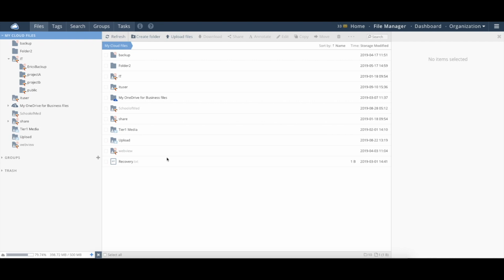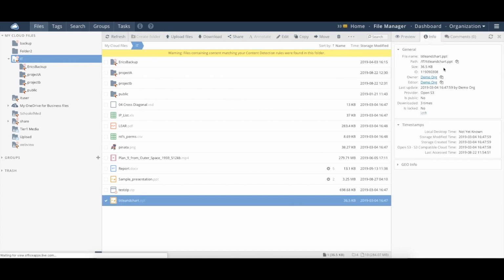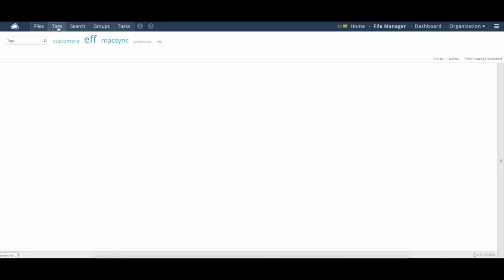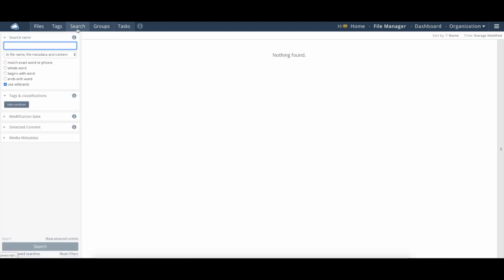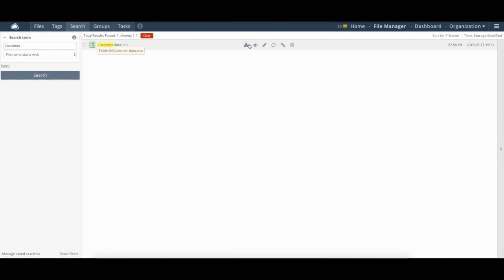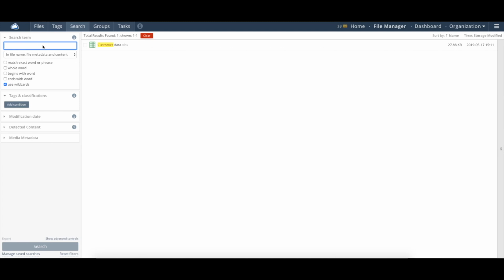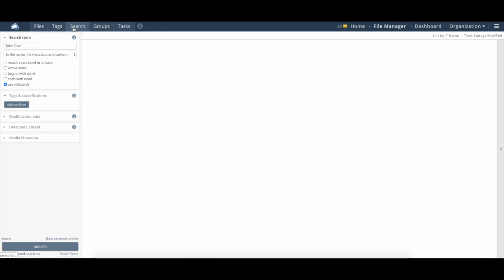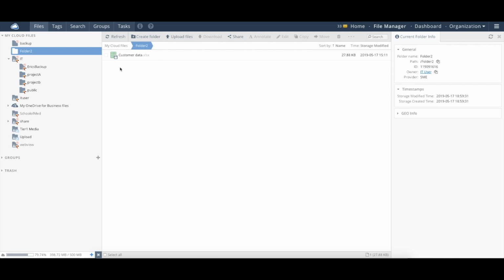Enterprise File Fabric Demo | Searching and Tagging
The Enterprise File Fabric provides the ability for end users to quickly find the files they are looking for, regardless of where those files reside. Through File Name, Metadata, and full text content searching, as well as the ability to tag and search on those tags.